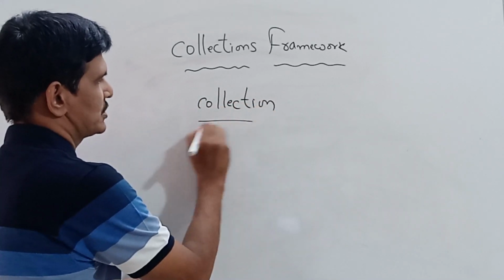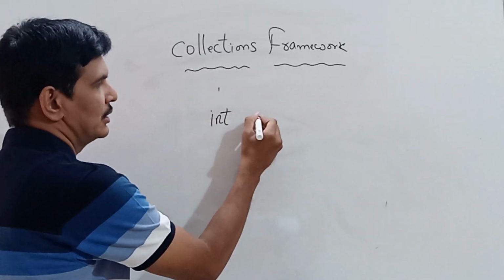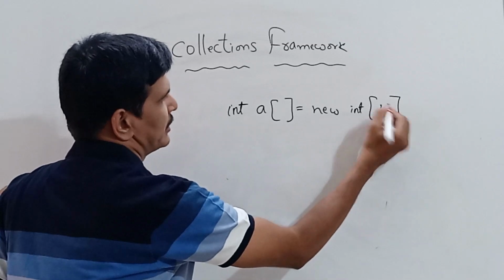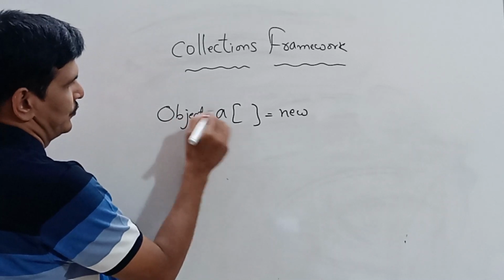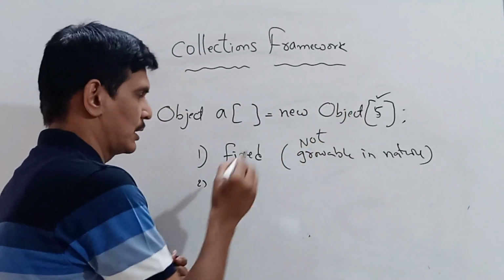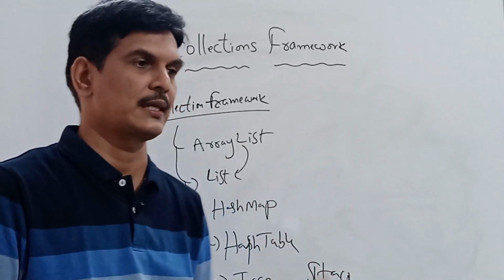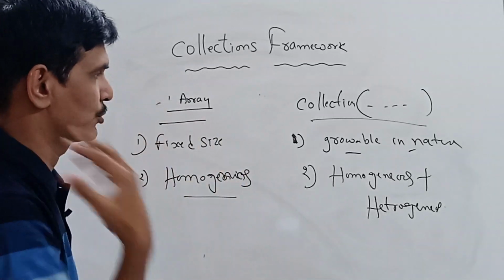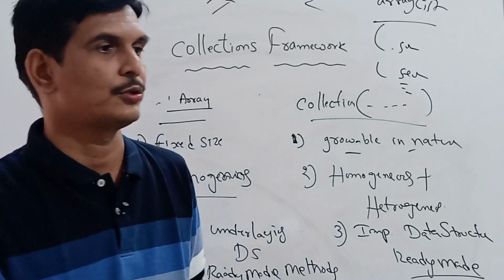Java Collections Framework-Part1 | Collection Vs Collection Framework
Topics :
1. What is Collection?
2. What is Collection Framework?
3. Why we need Collections?